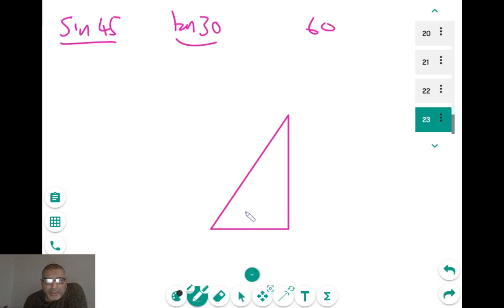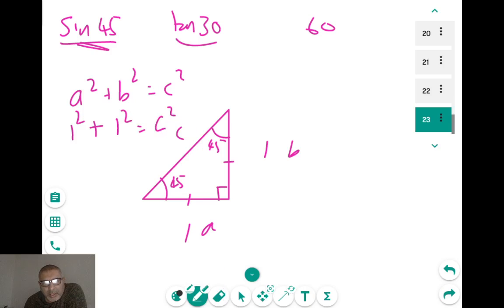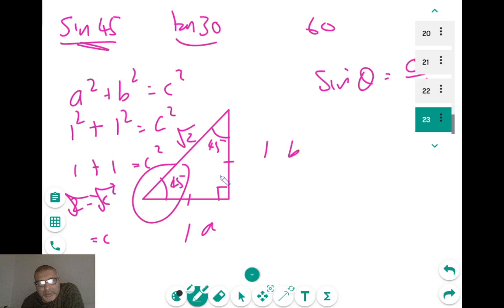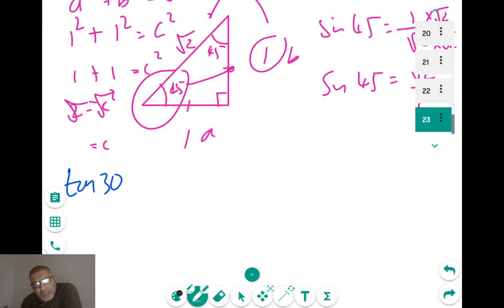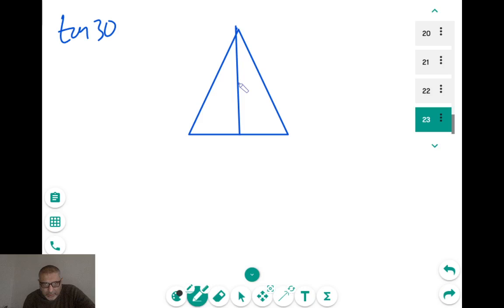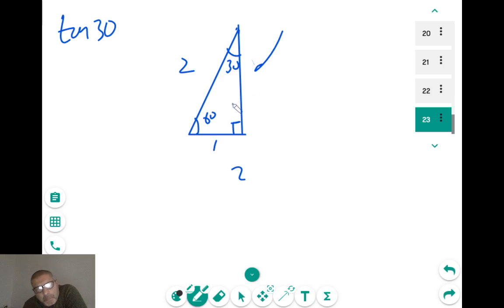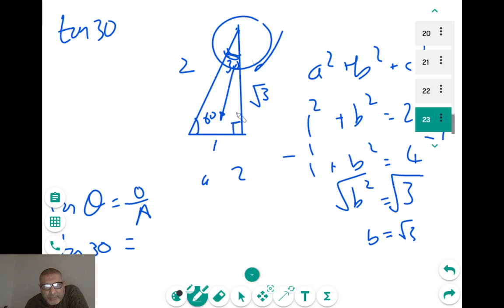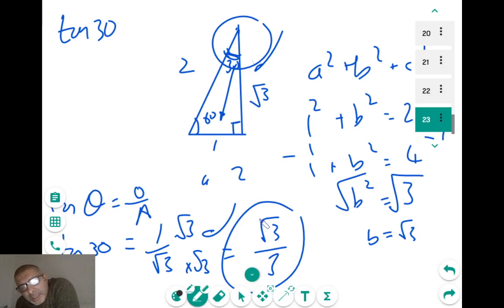The basics for the hardest GCSE 1-9 trig question on paper 1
This is part 1 of the skills need to answer one of the most difficult questions from gcse Edexcel paper 1 on the new spec.